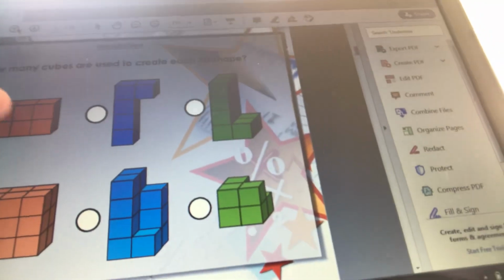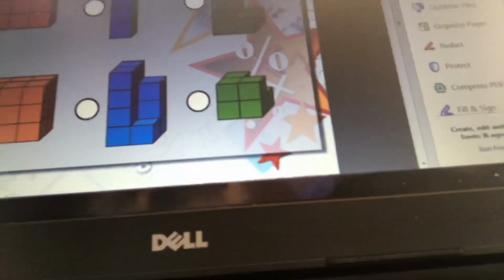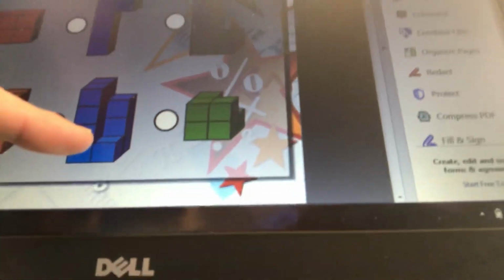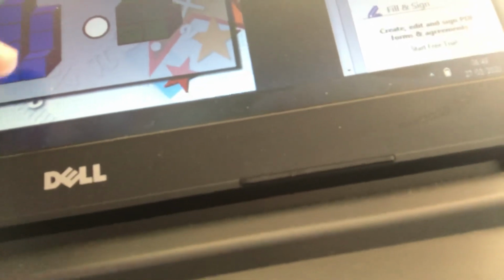Maths- Friday 27th March 2020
Not my finest educational moment but I hope it gets the point across!